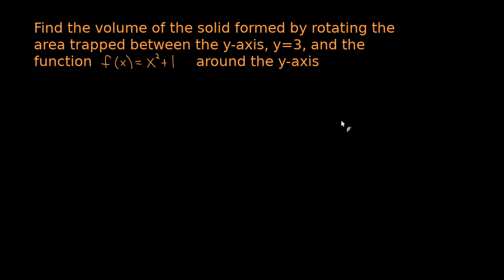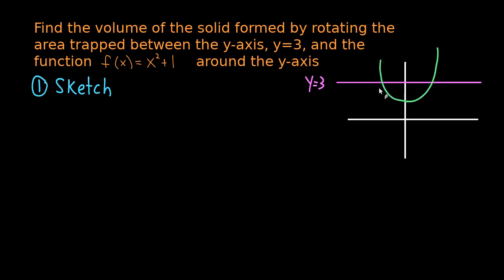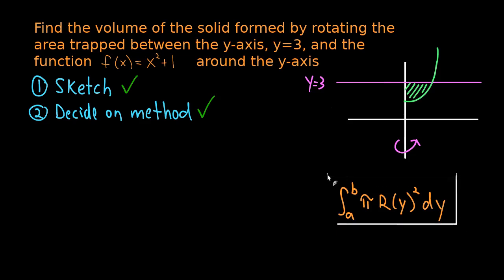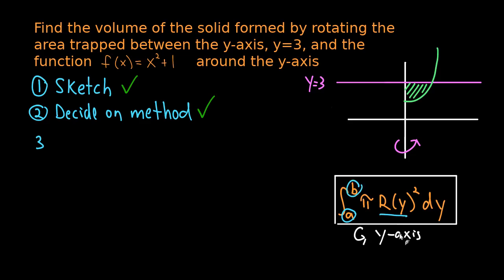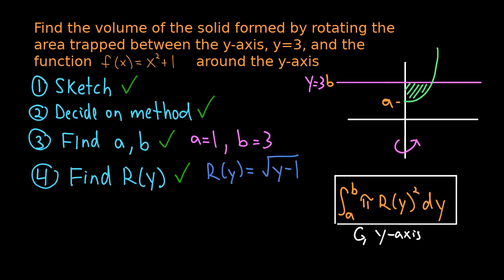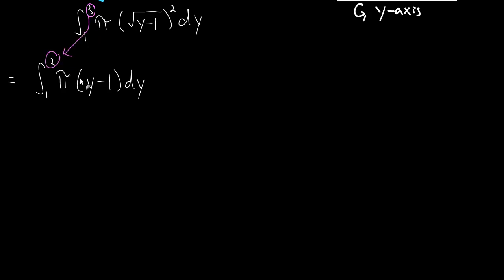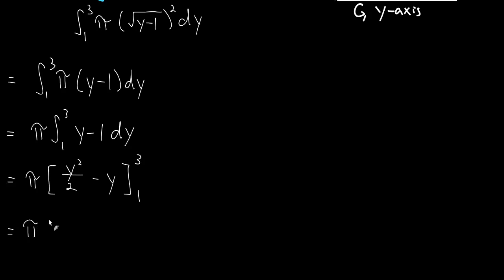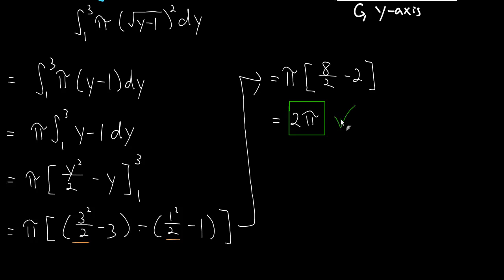Volume of Revolution (Part 4) Disc Method y-axis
We do an example of the disc method where we need to rotate around the y-axis.